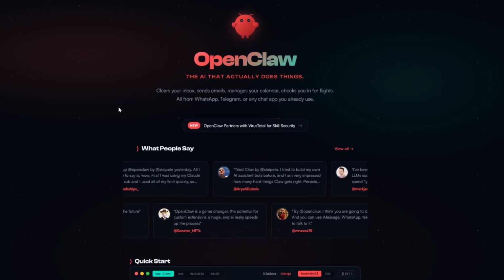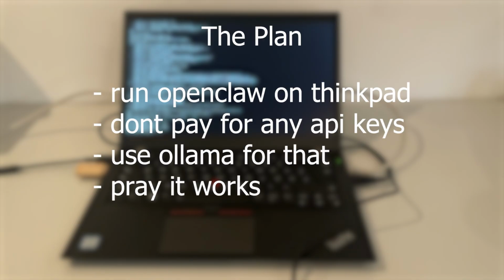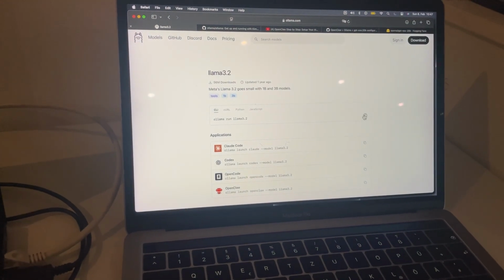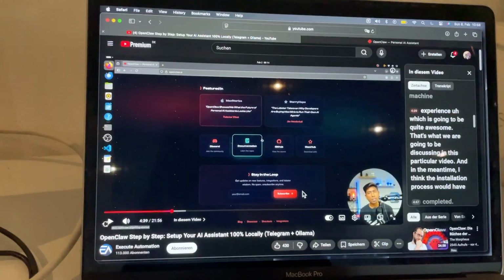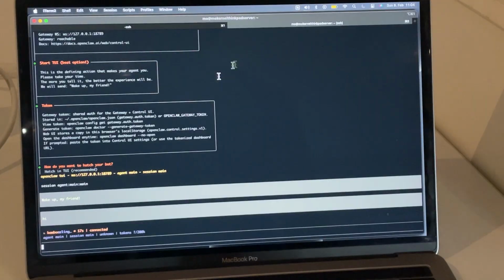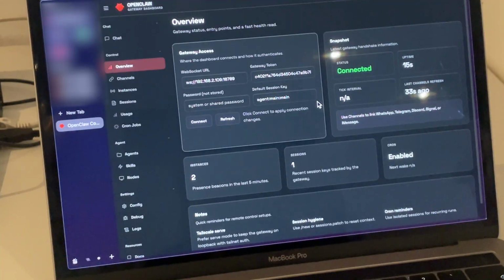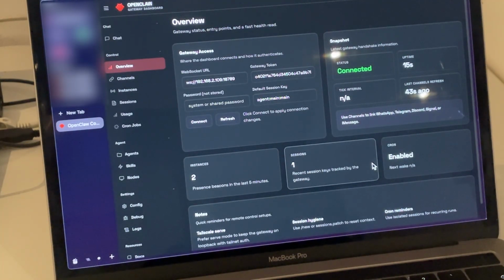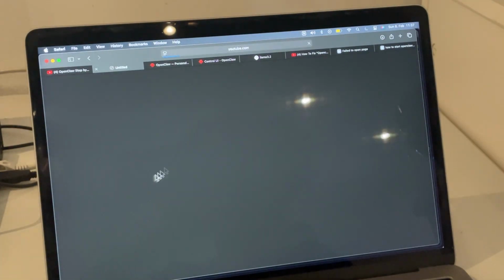I Tried Running OpenClaw on a ThinkPad - Was it worth it?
So I wanted to see what would happen if I would run Openclaw with a Local Modell on a Thinkpad.

Let me know if y'all liked the video or not. This Video was not edited that much since I wanted to get more videos out (before I was posting once a month)
Btw.. We’re really close to hitting 4,000 watch hours, so if this video helped or entertained you, a like or share genuinely makes a difference.

Would I recommend all this? If you have a Model that you can use (like OpenAI or Gemini) then yes if you want to run the model locally aswell and wait 30mins for a response probably yeah..